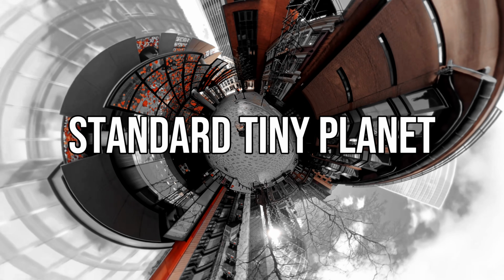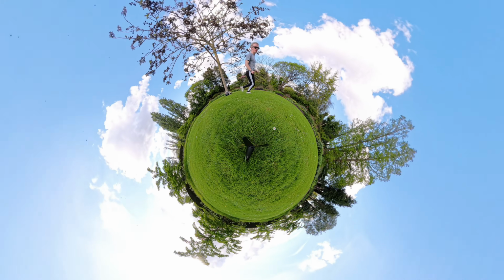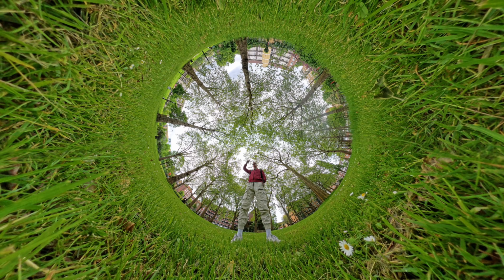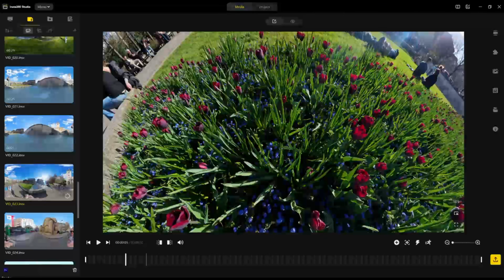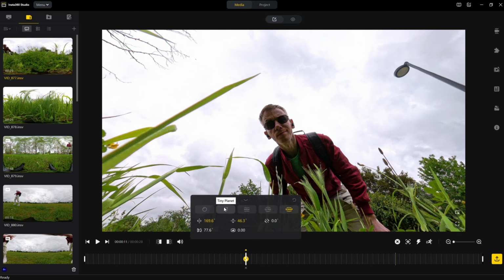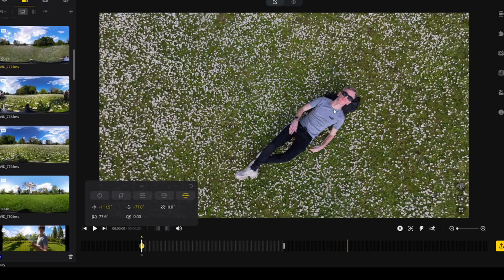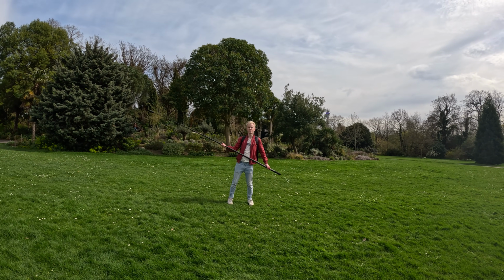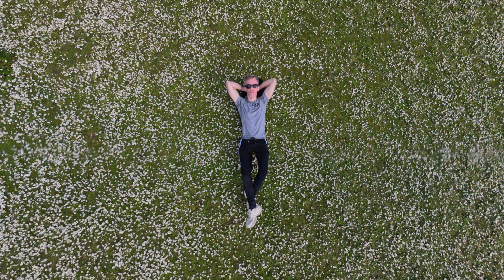7 creative TINY PLANET videos | Insta360 X4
In this video I'll show you how to create awesome Tiny Planet effects with your Insta360 X4.

Shooting Tiny Planets is a great way to creature unique content with your Insta360 camera. These effects are easy to shoot and edit but stand out on social media.

☻ULTIMATE INSTA360 VIDEO COURSE☻
🚀 Master your Insta360 camera and learn how to create epic content with over 50 video lessons. From set-up, shooting & editing you'll learn exactly how to create the amazing videos you've seen on YouTube.

► Best Virtual Tour 360 Camera

► Micro SD Card I Use
► Invisible Selfie Stick
►Best 360 Monopod
►VR Headset I Use
►YouTube Camera
►YouTube Lens